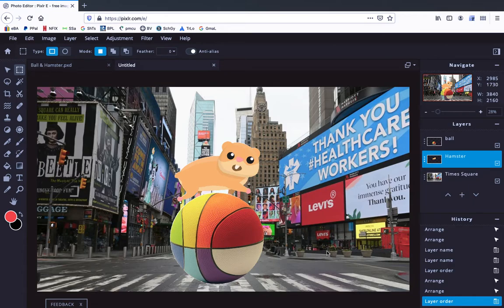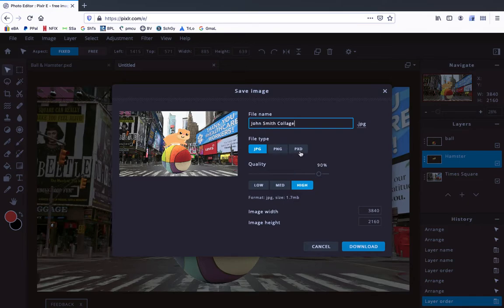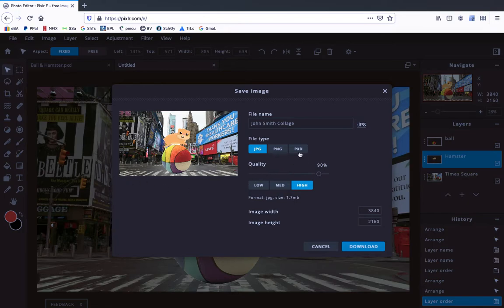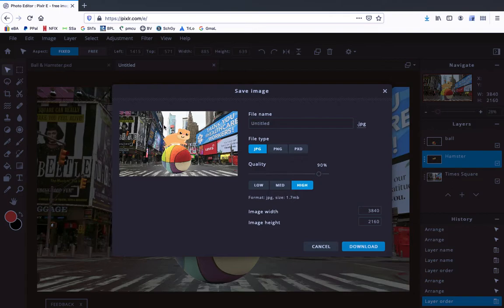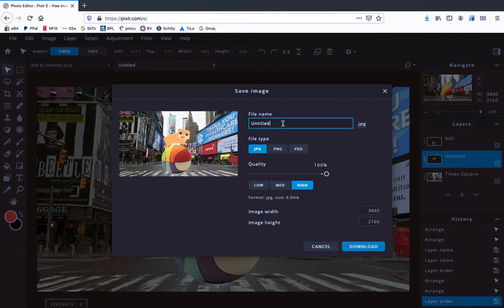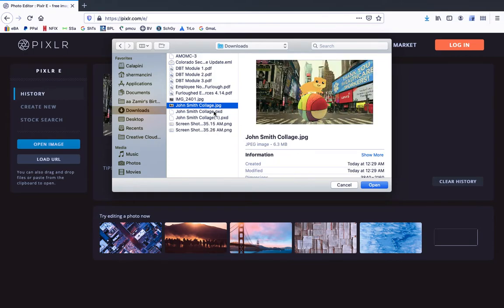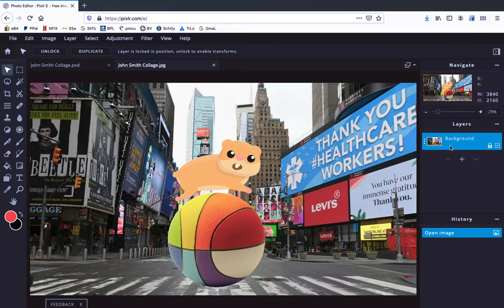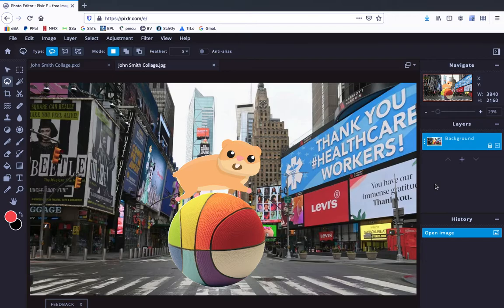PIXLR Save Files as JPG or PXD and What's the Difference?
Learn how to save images in the PIXLR web app as JPG or PXD files and what the differences between the two formats are.